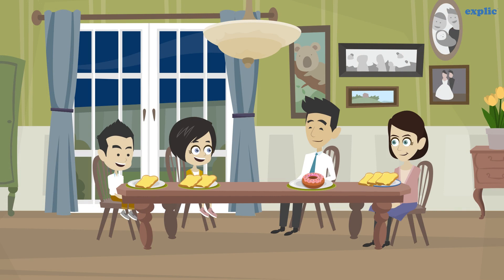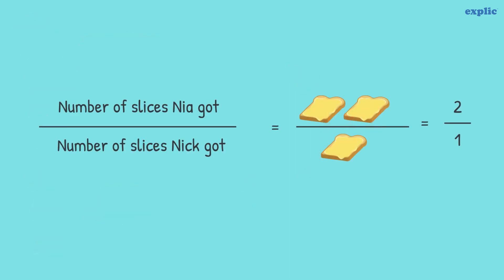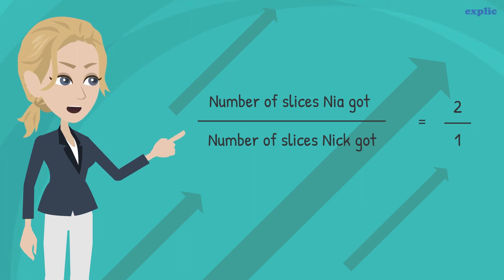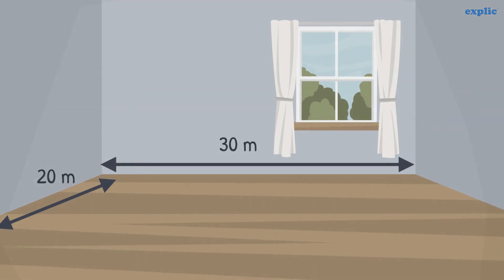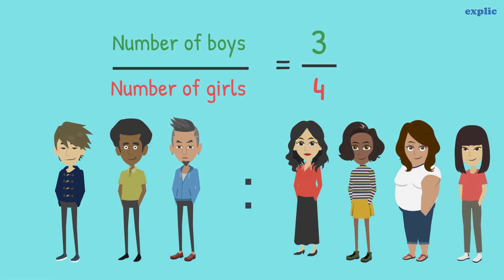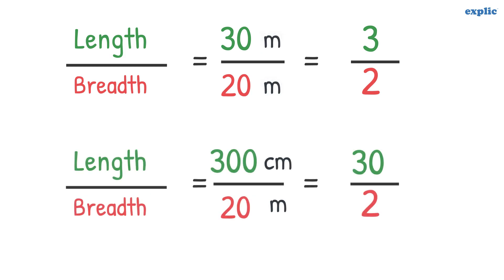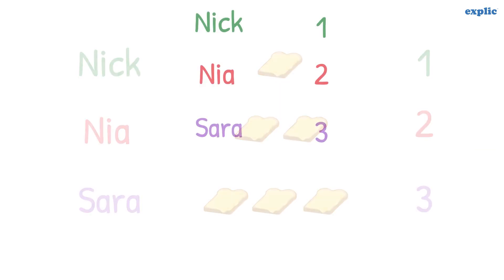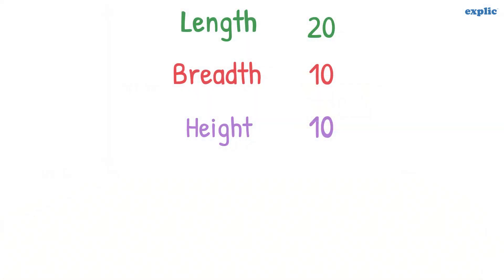Introduction to Ratios (CBSE Class 6) : Visit for more study materials